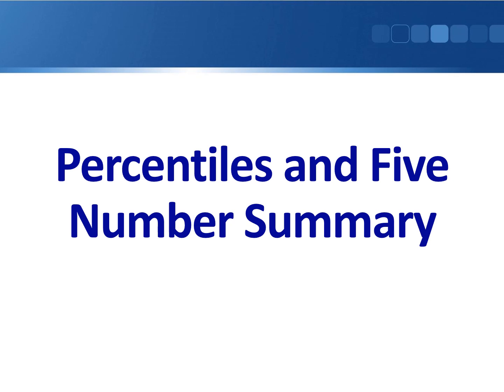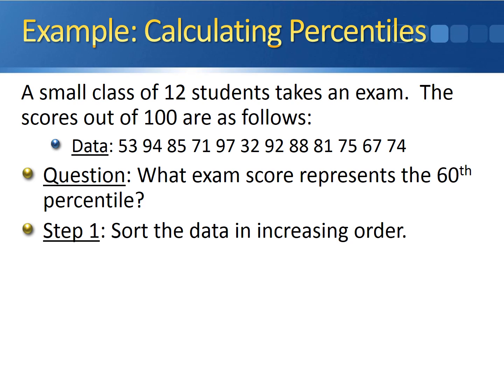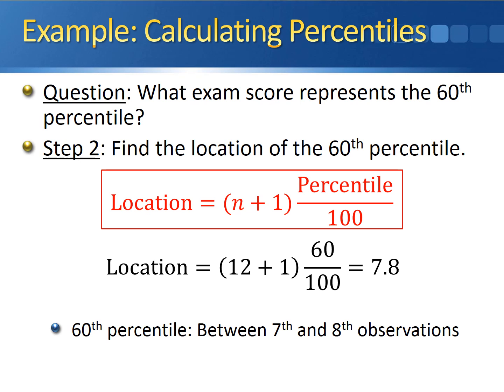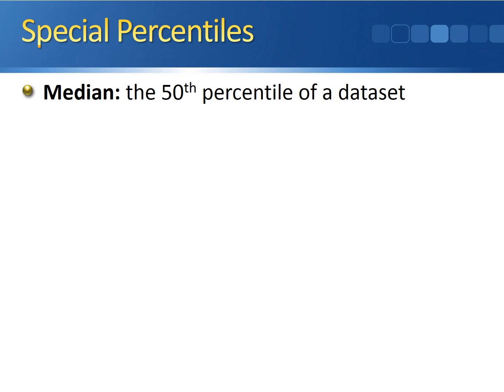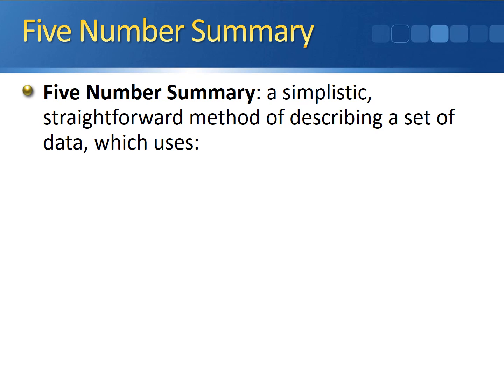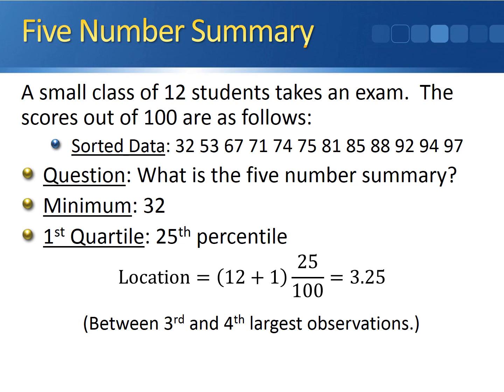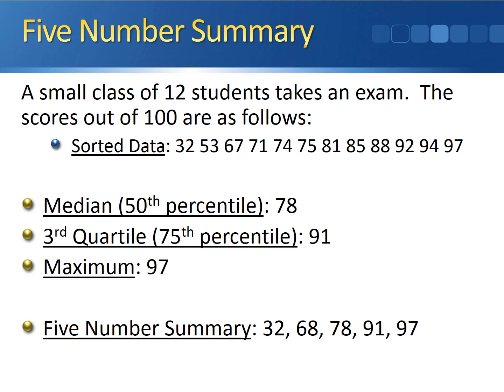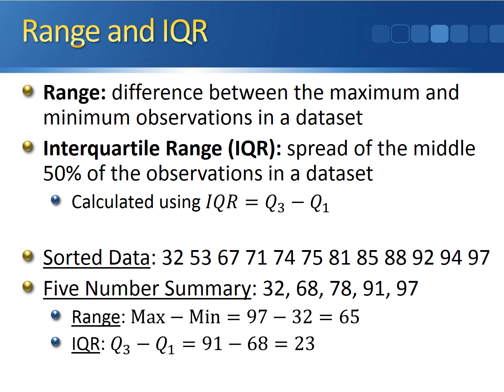Percentiles and Five Number Summary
This video shows you how to find percentiles and defines what the five number summary is in statistics.